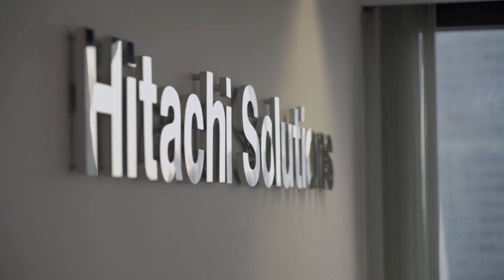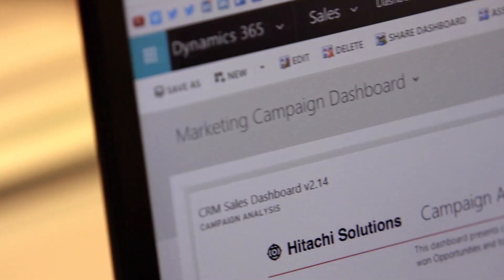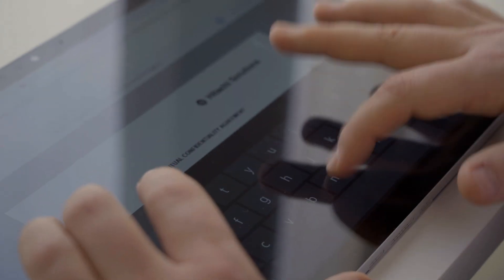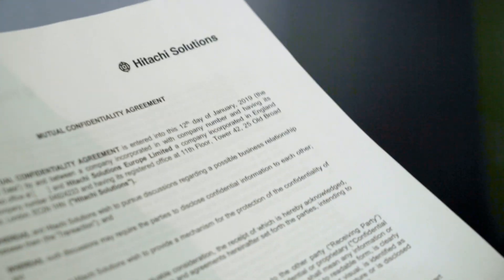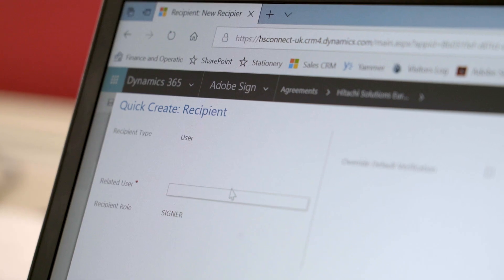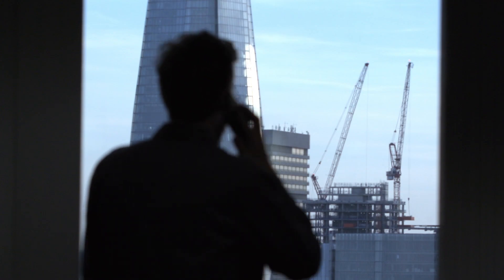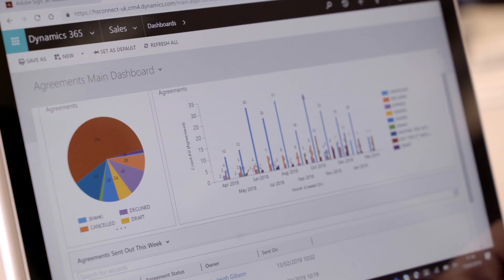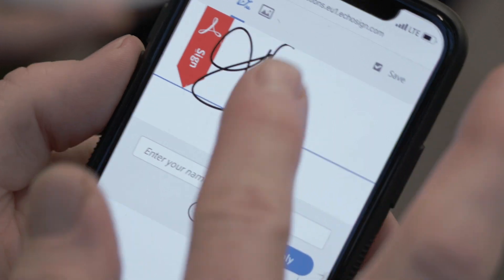Helping sales teams to bill faster | Adobe Document Cloud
Learn how Hitachi Solutions accelerates sales contracts by 80%, and reduces document processing times by 50% with Adobe Sign and Microsoft Dynamics 365

Scan, edit, review, sign - all on the go. Adobe Document Cloud gives you the tools to maximize your workflow and get your team running like a well-oiled digital machine.